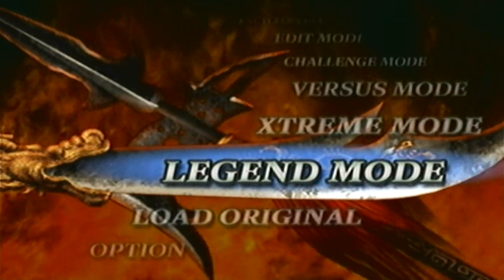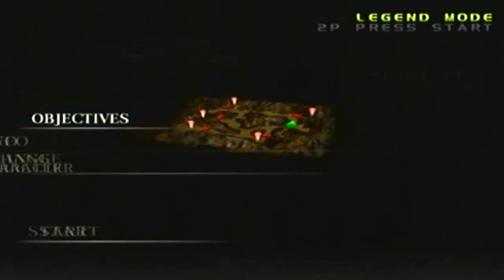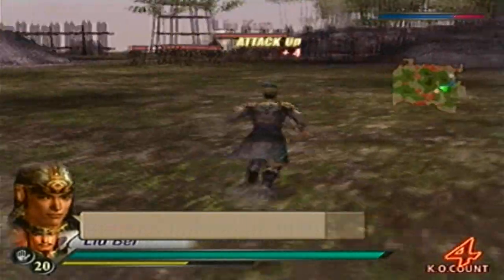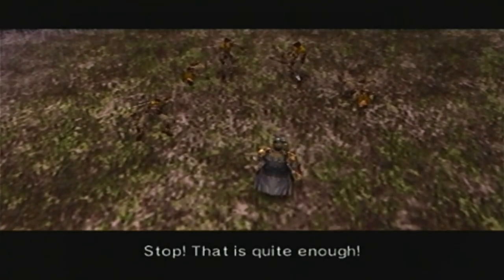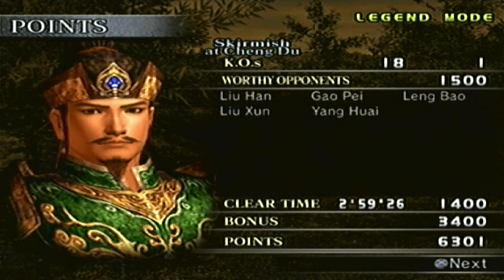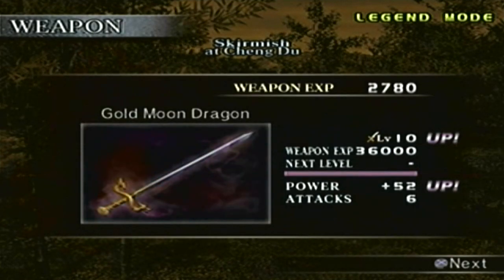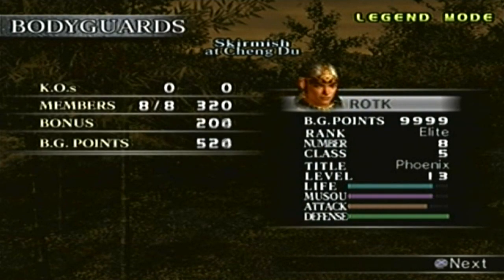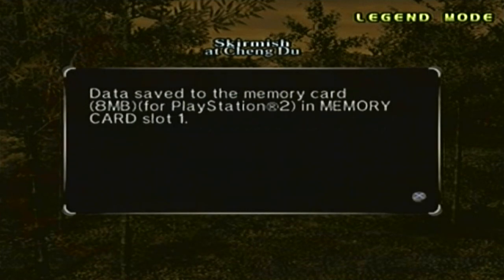Let's Perfect Dynasty Warriors 4 (XL) Part 373: Unlocking Liu Bei's Level 10 Weapon in XL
We continue on as we unlock a level 10 weapon in Legend Mode.

Here's what is required in order to unlock Level 10 Weapons in Xtreme Legends.

1) You need to make sure your character's weapon is at level 9.
2) The difficulty setting must be set to Hard.
3) All Level 10 Weapons will be unlocked in Legend Mode under the character's respective Legend stage.

I will be getting these weapons in order if you were looking at the Weapons list in the Encyclopedia.
Gold Moon Dragon:
Weapon Attack: +52

Stage: Skirmish at Cheng Du

Requirements: Defeat all five enemy generals in under five minutes while defeating no more than 15 soldiers.

Recommendations: The easy part is defeating the five generals quickly. The hard part is doing this without killing peasants. If you completely demoralize the peasant militia you will lose the battle and will have retry the stage. The weapon will pop up after you defeat all five generals.

NOTE: When you go for these weapons in Legend Mode make sure you do NOT combine both Dynasty Warriors 4 and Dynasty Warriors 4 Xtreme Legends. If you do this you won't be able to retrieve the weapon. At that point you will only be to get it the way it was meant to be unlocked in Dynasty Warriors 4. Also note that I'm showing this off for information and this is in my opinion an alternate way in getting the Level 10 weapons if you only own Xtreme Legends. If you own Dynasty Warriors 4 then just try to get the Level 10 weapons there. If you find the requirements easier in Xtreme Legends then by all means go for it.

How to unlock the weapon in Dynasty Warriors 4.

Stage: The Battle of Ru Nan (Liu Bei's Forces)

Musou Mode Required: No

Requirements: Meet up with Zhao Yun then defeat Li Dian. You also have to meet up with Zhang Fei. Defeat Xiahou Yuan before Guan Yu appears and before 3 minutes (uncertain if its from the start of the battle or from the time he appears on the map). Defeat every general except for Cao Cao.

Recommendations: Zhao Yun should appear within the first minute so once you see him appear then meet up with him quickly. Then defeat Li Dian to open the castle doors. Once you go inside Xiahou Yuan should appear, defeat him ASAP. As for the rest of the generals there's no real order to defeat them and you can defeat a few in between objectives as well just make sure Cao Cao is the only General/Commander left.

Next Task: Unlocking Sun Jian's Level 10 Weapon in Legend Mode.